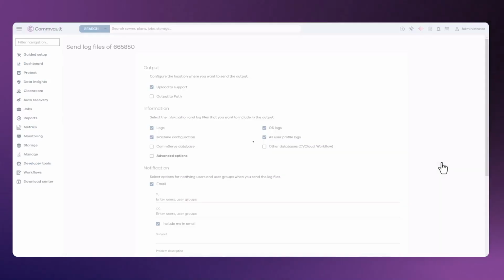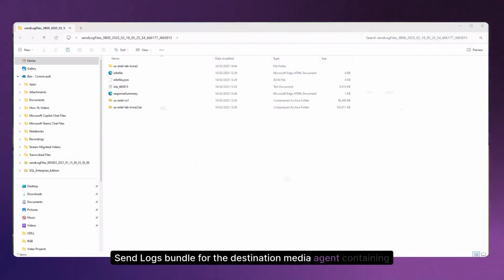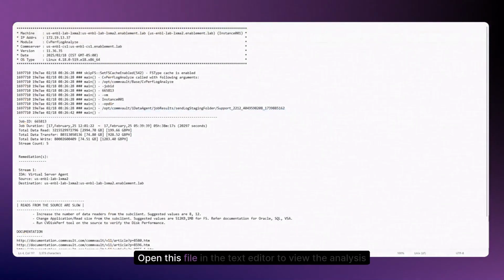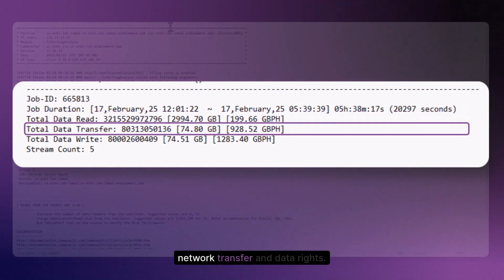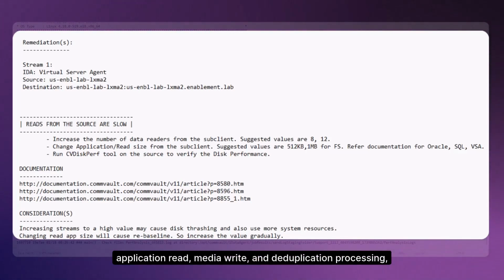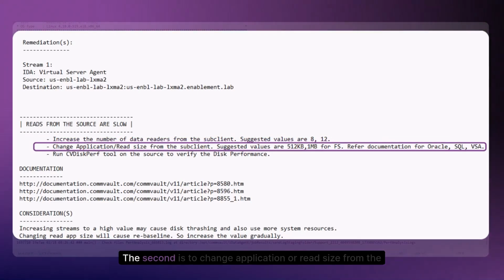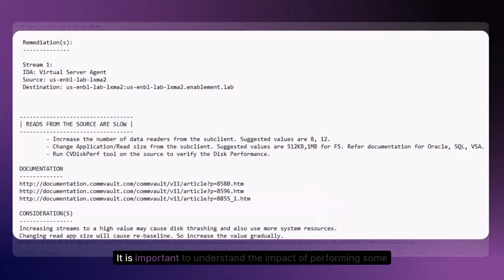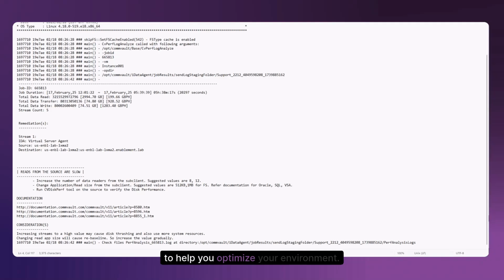How To Diagnose Backup Bottlenecks Automatically | Automated Performance Analysis Tutorial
Troubleshooting backup performance issues can be time-consuming and complex. In this demo, learn how Commvault Automated Performance Analysis simplifies diagnostics by generating detailed performance insights automatically during a Send Logs by Job operation.

You'll see how to extract the analysis file, understand job-level throughput statistics, and review targeted remediation steps for issues such as network transfer bottlenecks, application read delays, media write issues, and deduplication constraints. The tool helps admins uncover root causes within minutes—dramatically accelerating troubleshooting workflows.

* How Automated Performance Analysis runs during a Send Logs by Job operation
* Requirements for performance analysis (single job, must run longer than 10 minutes)
* How to locate and extract the Send Logs bundle
* Where to find the generated CVPathLogAnalyze output file
* Understanding summary information such as machine details, software version, and OS type
* Reviewing baseline performance metrics: duration, data transferred, and calculated throughput
* Identifying read, network transfer, media write, or deduplication bottlenecks
* Reviewing recommended remediation steps such as increasing data readers or adjusting application read size
* How to use tools like CVDiskPerf to validate disk performance
* Understanding considerations and documentation links for each remediation step

TL;DR
Commvault’s Automated Performance Analysis automatically identifies performance bottlenecks within a job, provides clear diagnostics, and offers actionable remediation steps—all generated through a simple Send Logs operation.

Key Takeaways
* Automated diagnostics run during the Send Logs by Job workflow
* Single-job analysis for jobs running longer than 10 minutes
* Easy extraction of the CVPathLogAnalyze file for quick review
* Summary statistics show duration, throughput, and transfer metrics
* Bottleneck detection across network, application read, media writes, and dedup
* Actionable remediation guidance (reader count, block size changes, disk performance checks)
* Linked documentation for deeper troubleshooting

* CIO
* CISO
* IT Operations Leadership
* Backup & Recovery Administrators
* Infrastructure & Storage Engineers
* Performance & Reliability Teams
* Platform / Cloud Operations

FAQ
Q: What does Automated Performance Analysis do?
A: It evaluates a single job’s performance, identifies bottlenecks, and produces a detailed analysis file with remediation steps.

Q: When can I run it?
A: Only on jobs that have run longer than 10 minutes.

Q: Where do I find the results?
A: Inside the Send Logs bundle → destination media agent logs → file named CVPathLogAnalyze.

Q: What bottlenecks can it detect?
A: Network transfer, application read, media write, and deduplication processing.

Q: Does it provide remediation instructions?
A: Yes — including recommended reader counts, read sizes, disk validation steps, and documentation links.